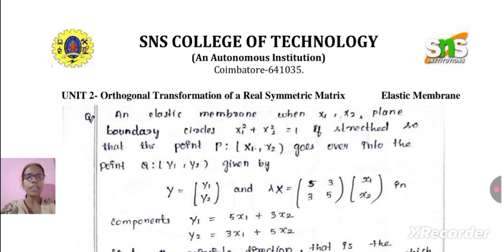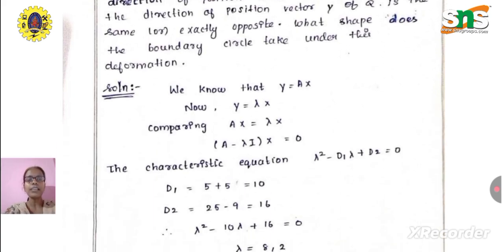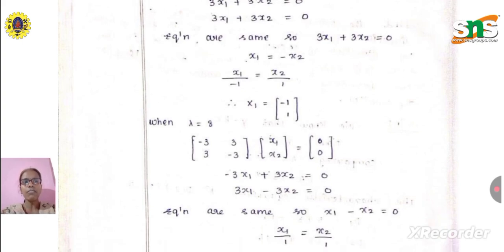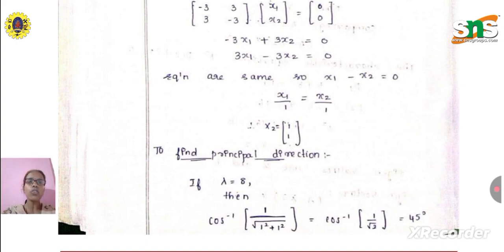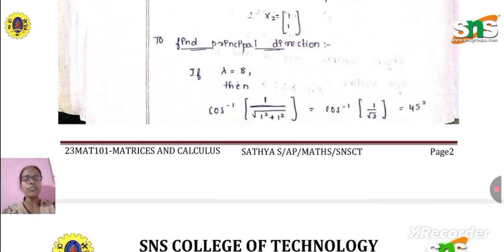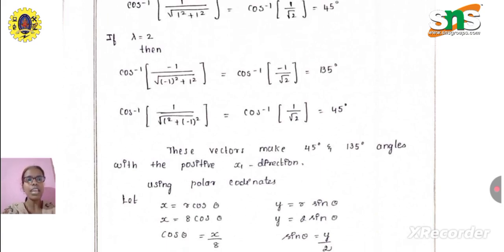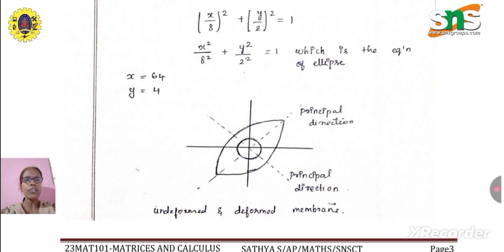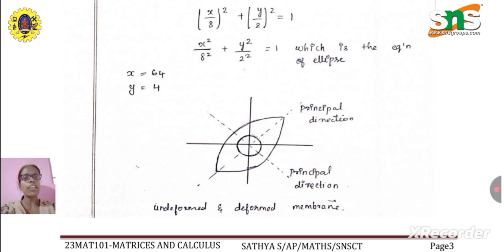Elastic Membrane | Matrices and Calculus | SNS Institutions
This video is about the mathematical modeling of an elastic membrane's deformation using a matrix and the biological relationship between an elastic membrane and its surrounding extracellular matrix.